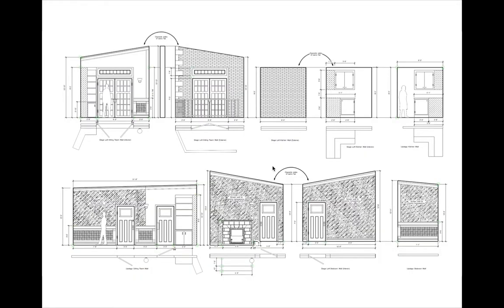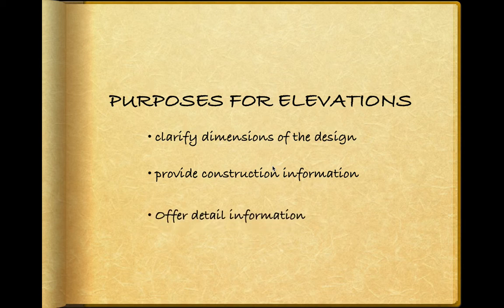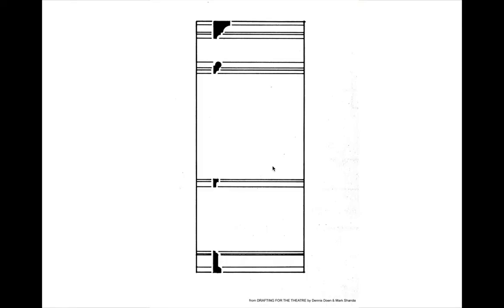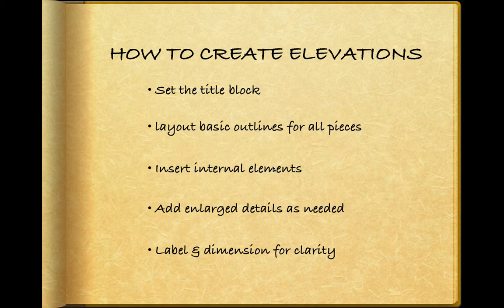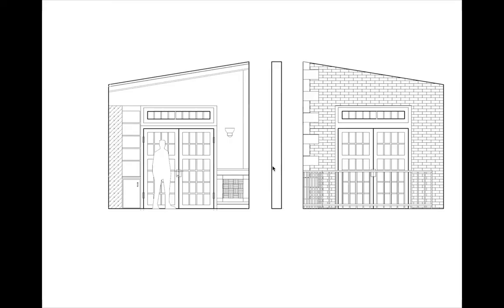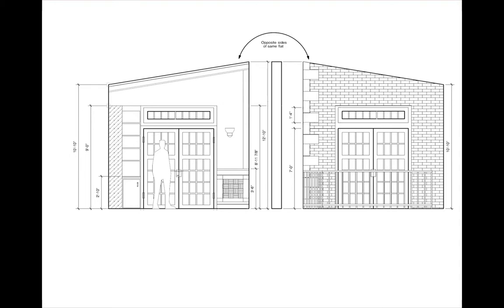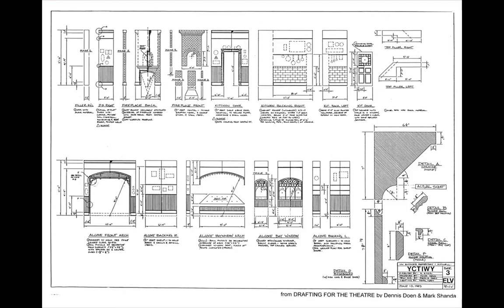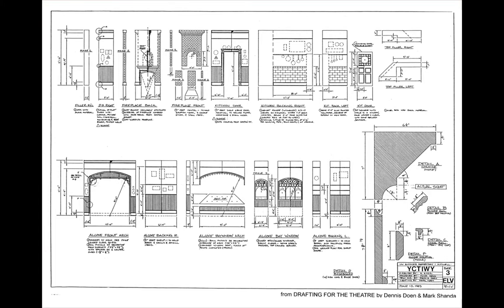Elevations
A discussion of purposes and techniques for creating theatrical elevations.